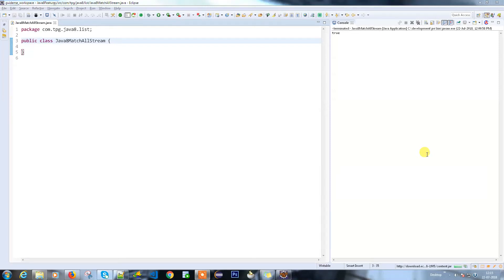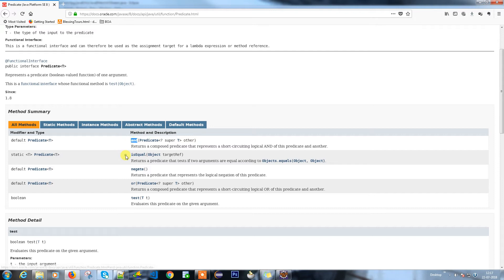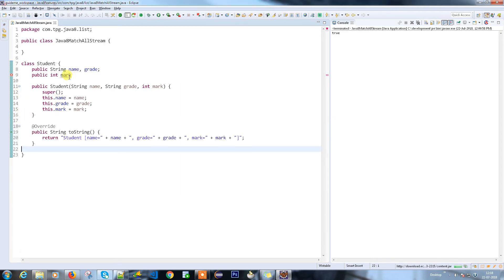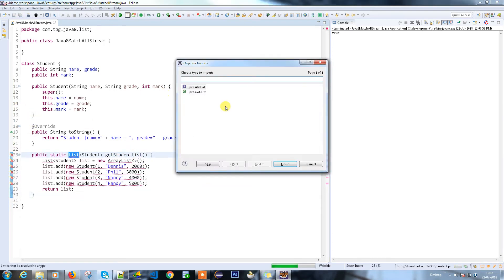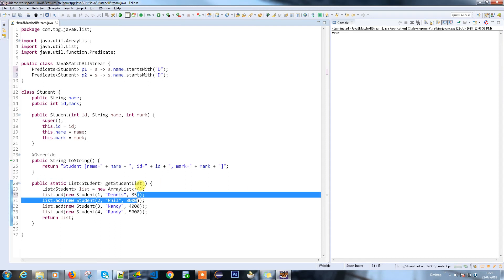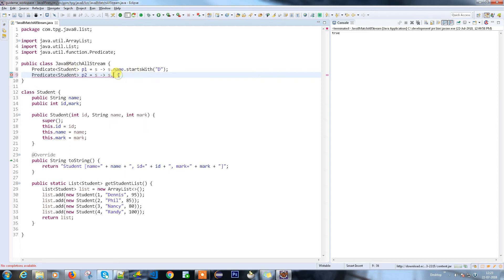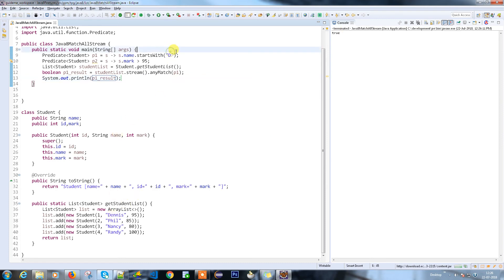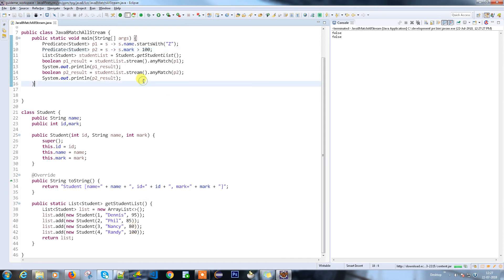#11 Java8Features Working With Predicate and Stream Part1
In mathematics, a predicate is commonly understood to be a Boolean-valued function P: X? {true, false}, called the predicate on X. Informally, a predicate is a statement that may be true or false depending on the values of its variables. It can be thought of as an operator or function that returns a value that is either true or false.

In java 8, Predicate a functional interface and can therefore be used as the assignment target for a lambda expression or method reference. So, where you think, you can use these true/false returning functions in day to day programming? I will say you can use them anywhere where you need to evaluate a condition on group/collection of similar objects such that evaluation can result either in true or false